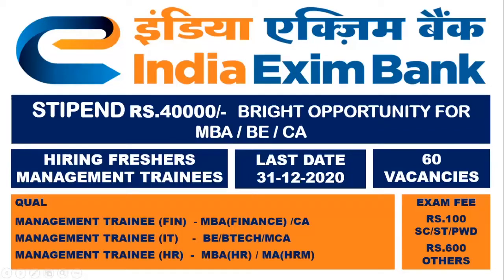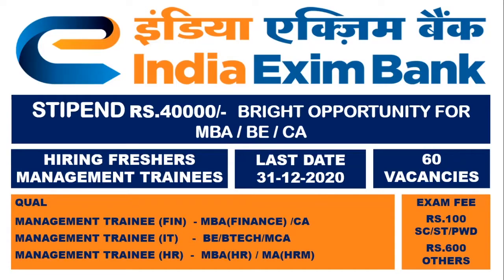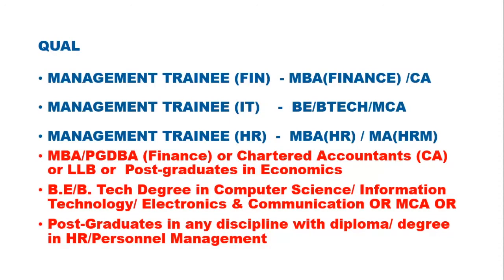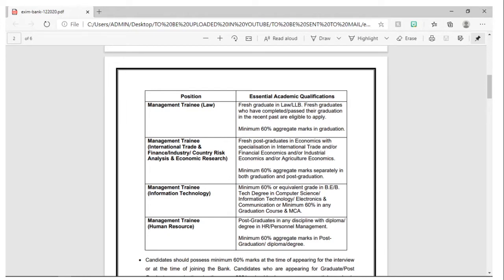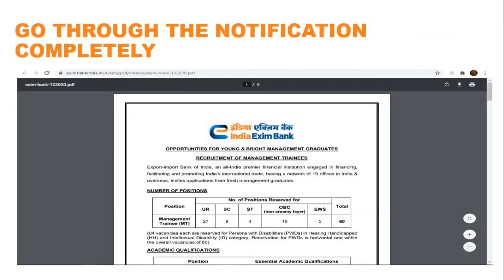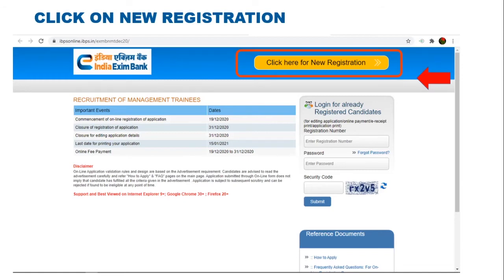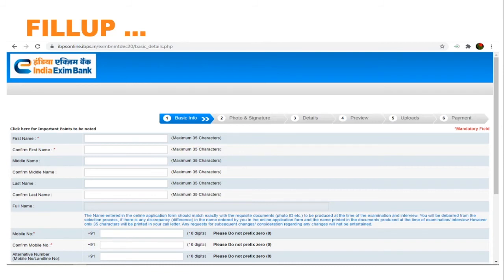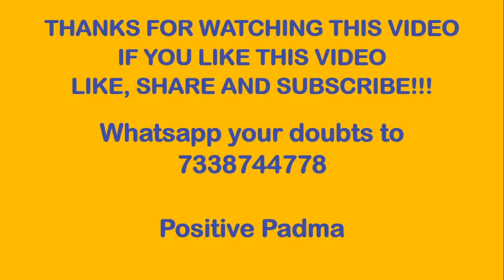EXIM BANK- RECRUITMENT OF MANAGEMENT TRAINEES Latest bank job notification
Positive Padma Youtube Channel